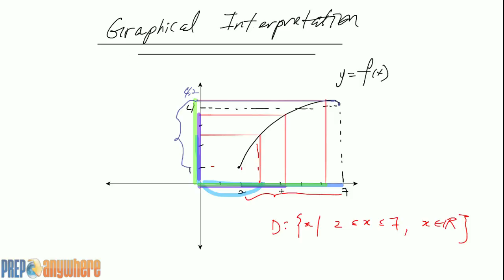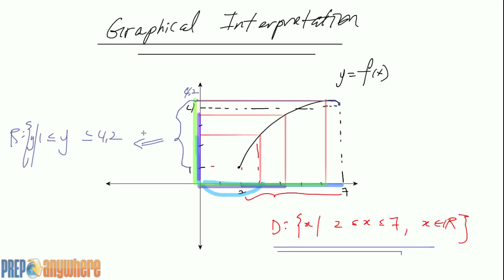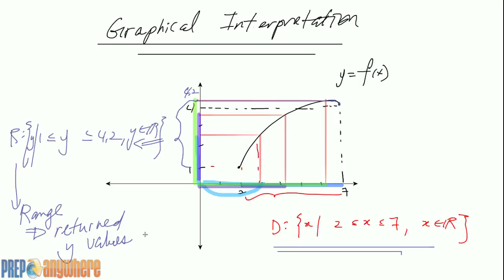6. Domain and Range of a Graph